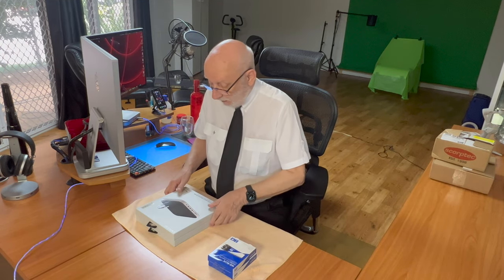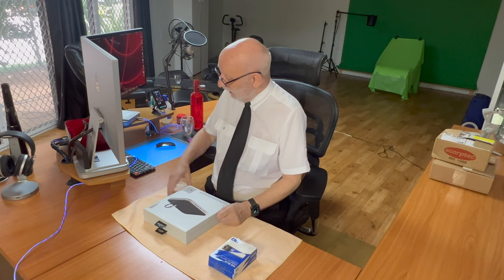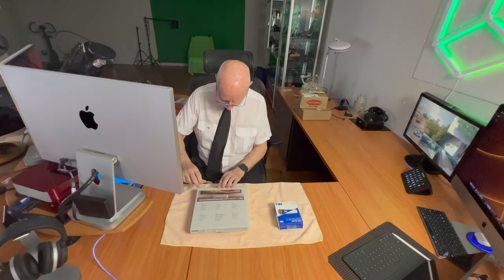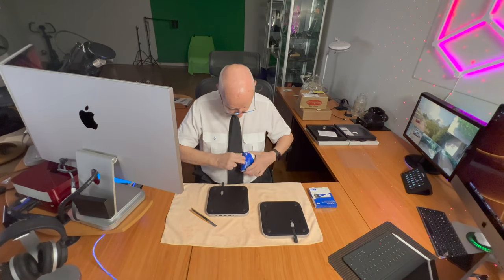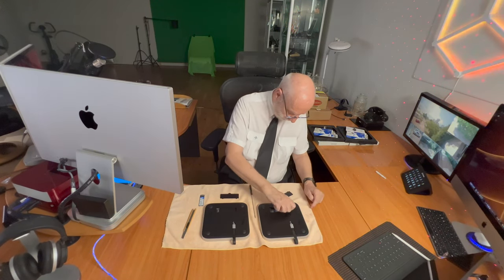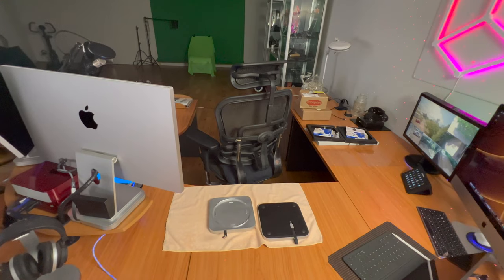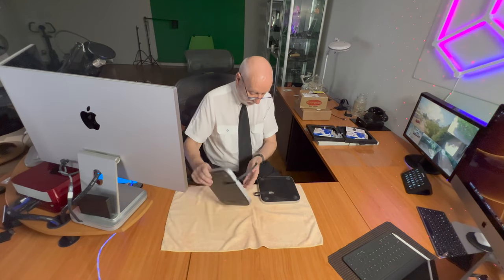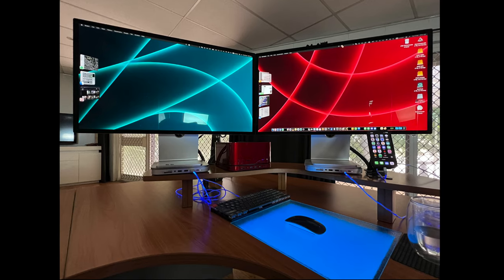Installation of Satechi Stand & Hub with 2TB SSD for Mac Studio and Studio Monitor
Installation of Satechi Stand & Hub with 2TB SSD for Mac Studio and Studio Monitor. 3 Satechi hubs with SSD enclosure added to my Mac Studio Ultra setup. I got 9 more USB-A and 3 USB-C ports, plus 3 more card readers. When the Mac Studio is turned off the hubs are still powered and can be used for charging. Needless to say I'm very happy with that setup.

The world of technology is continually evolving, and as it does, professionals and creative enthusiasts are constantly seeking ways to improve their workstations. The Mac Studio and Studio Monitor, released by Apple, represent the pinnacle of performance and design in the world of personal computing. To complement these remarkable devices, Satechi has introduced the Satechi Stand & Hub with 2TB SSD, a groundbreaking accessory that not only elevates the user experience but also enhances productivity. In this essay, we will explore the benefits of installing this innovative accessory with the Mac Studio and Studio Monitor, showcasing how it can transform your work environment.

I. The Satechi Stand & Hub: A Versatile Companion

The Satechi Stand & Hub with 2TB SSD is a multi-functional accessory that serves as a stand, hub, and storage solution, all in one sleek package. It is designed to seamlessly integrate with the Mac Studio and Studio Monitor, providing a cohesive and unified workspace. Let's delve into its various features and how they can elevate your productivity.

Ergonomic Stand: The Satechi Stand & Hub elevates the Mac Studio to a comfortable eye level, reducing strain on your neck and back. This ergonomic design ensures long hours of work or entertainment remain comfortable.

Expansive Connectivity: The hub aspect of this accessory includes a wide range of ports – USB-C, USB-A, HDMI, and an SD card slot, among others. These ports offer versatile connectivity options for external devices such as external drives, peripherals, and displays, enabling you to expand your workspace as needed.

High-Speed 2TB SSD: One of the standout features of this accessory is the built-in 2TB SSD. With high-speed data transfer rates, this storage solution not only serves as a backup but significantly boosts your Mac Studio's performance. The SSD allows for faster data access and application loading times, which is vital for professionals working with large media files, such as video editors and graphic designers.

II. A Unified Work Environment

The Satechi Stand & Hub is not just about enhancing individual components of your workstation. It contributes to creating a unified and streamlined work environment, which is essential for maintaining focus and efficiency.

Aesthetic Harmony: The elegant design of the Satechi Stand & Hub aligns perfectly with the aesthetics of the Mac Studio and Studio Monitor. This cohesion creates a sense of harmony that elevates your workspace, making it not only functional but visually appealing.

Reduced Clutter: The accessory's integrated design helps reduce cable clutter and the need for additional hubs or docks. This streamlined setup not only looks cleaner but also ensures a more organised workspace.

Space Optimisation: For professionals working in limited spaces, the Satechi Stand & Hub provides space optimisation. By lifting the Mac Studio and utilising the integrated hub, you can make the most of your available workspace.

III. Enhanced Productivity

Ultimately, the installation of the Satechi Stand & Hub with 2TB SSD results in significantly improved productivity. Here are several ways in which it accomplishes this:

Faster Data Access: With the high-speed 2TB SSD, you can access and save files more quickly. This is particularly important for tasks that involve large data sets or working with high-resolution media.

Multi-Display Capabilities: The added connectivity options allow for easy integration of multiple displays, making multitasking a breeze. This is particularly beneficial for professionals who require multiple windows or applications open simultaneously.

Effortless Expansion: The Satechi Stand & Hub simplifies expansion possibilities by providing a wide array of ports. You can easily connect external storage, accessories, and other devices, without the need for additional adapters or hubs.

Conclusion

In conclusion, the installation of the Satechi Stand & Hub with 2TB SSD for the Mac Studio and Studio Monitor is a game-changer for professionals and creative enthusiasts. It transforms your workstation into an ergonomic, versatile, and highly productive space. With its ergonomic design, integrated hub, and high-speed SSD, this accessory offers a holistic solution that enhances your efficiency and optimises your workflow.